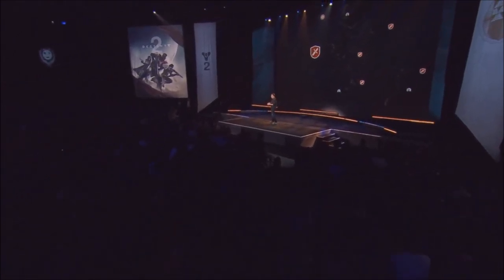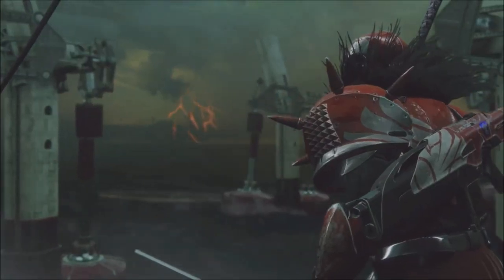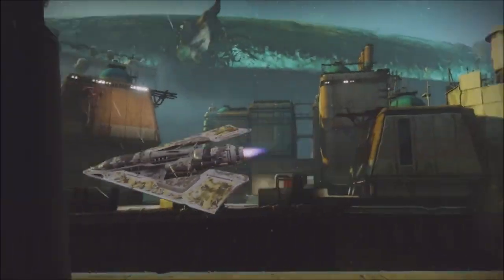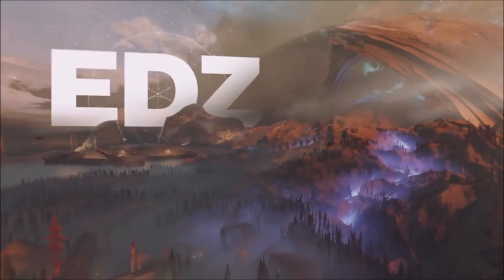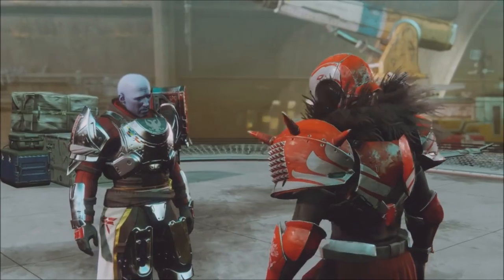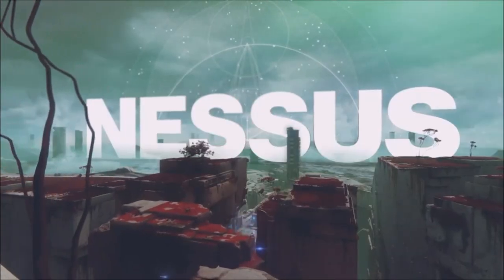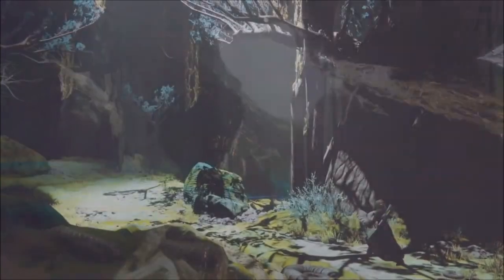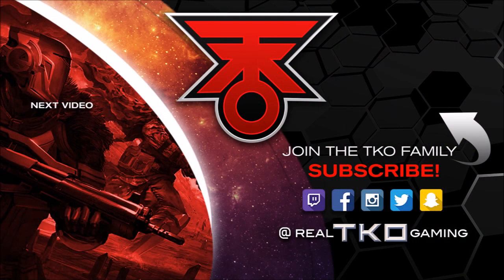Destiny 2: FOUR NEW PLANETS!! NO MORE ORBIT TRIPS!!! NEW ARMOR IN DESTINY 2